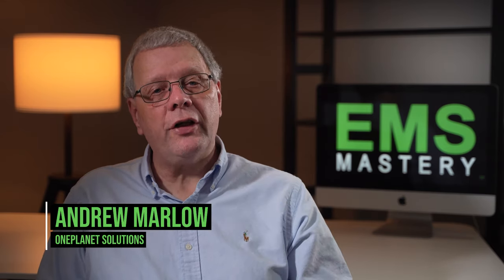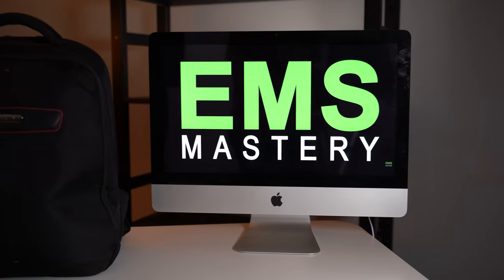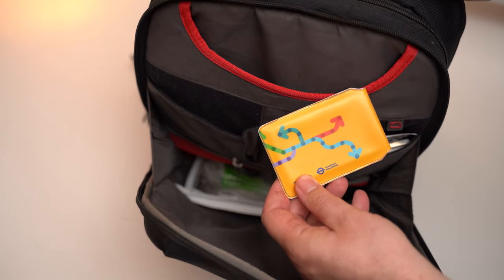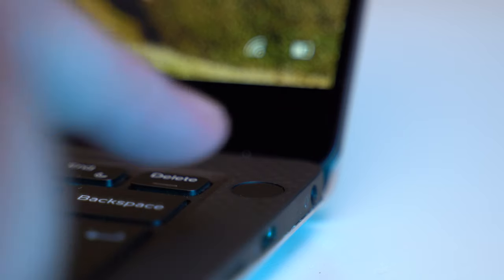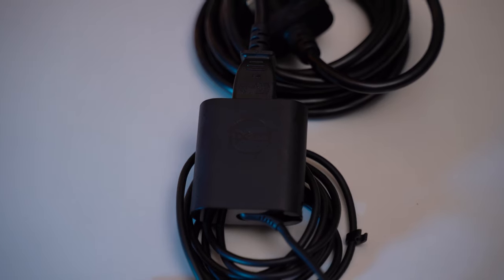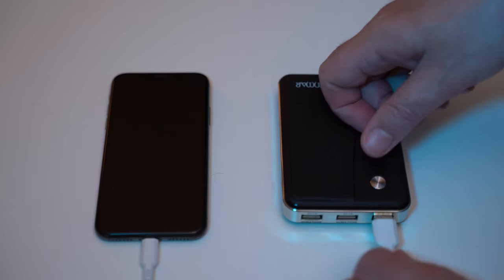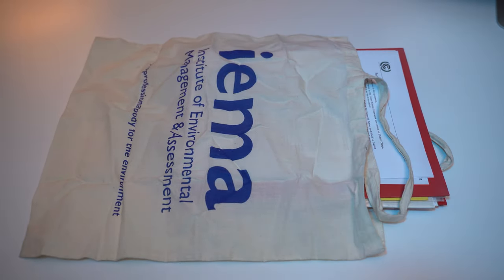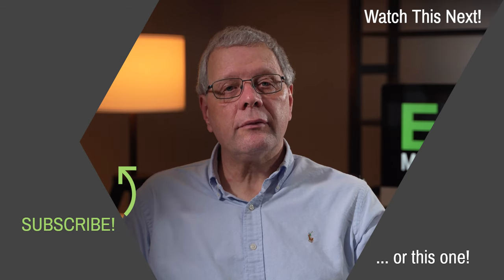What is in my bag 2021? as an Environmental Consultant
This episode looks at “What’s in my bag” for 2021 as an Environmental Consultant in my start to a return to on-site work as the UK Government, has signalled a roadmap for the lifting of the COVID-19 restrictions.

After a year of my rucksack sitting on the floor in my home-office, what will I see as the priority items to carry in my bag as an environmental consultant?

This episode looks at the important items that I consider necessary for carrying in my bag as an Environmental & Sustainability Consultant as I start a return to on-site as the UK Prime Minister and Government, have signalled a roadmap for the lifting of the COVID-19 restrictions.

00:00 Introduction
00:57 Working during COVID-19 Restrictions
02:37 The Bag itself
03:43 COVID-19 Pack
04:09 Dell XPS 13 Laptop
05:13 Microsoft 365
06:00 Laptop Charger with 3m Cable
06:13 USB-C Hub
06:28 iPad Pro
06:57 Tech Pouch
07:28 Jabra in-ear headphone
07:50 Sony Camera
08:05 Chilli Water Bottle
08:23 Anti-Static Cloth
08:33 Cloth Carry Bag
Conclusion

QUESTION
What is in your bag for your Environmental Consultancy work?
Did I miss anything off my list that you carry for your work?
Please leave your feedback in the Comments Box below.

Please “like” this episode, if this episode has help you.

Further information including the documents referenced in this episode are available in an accompanying article